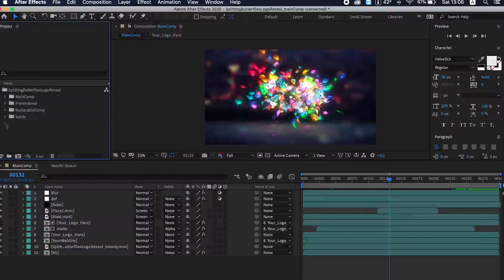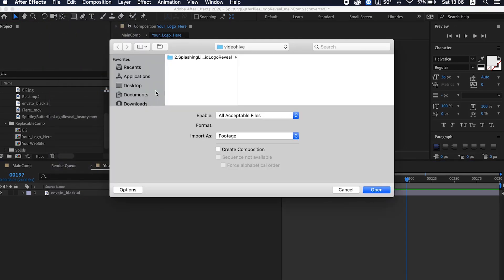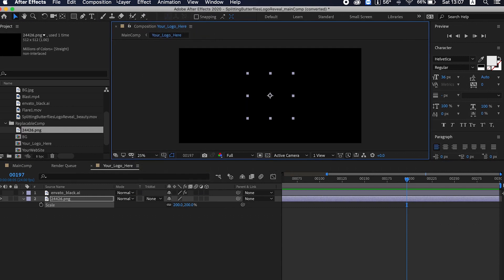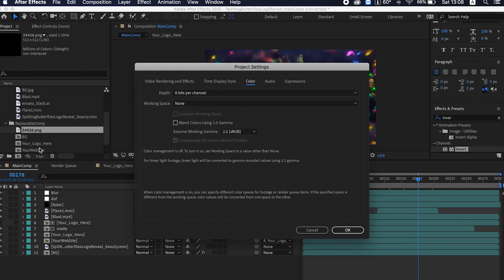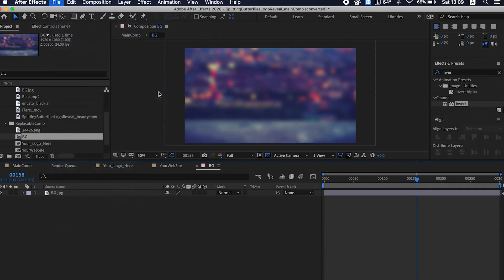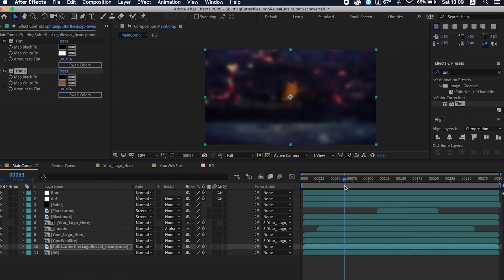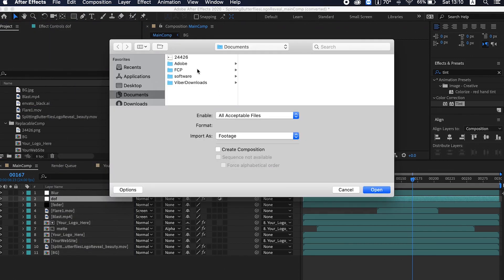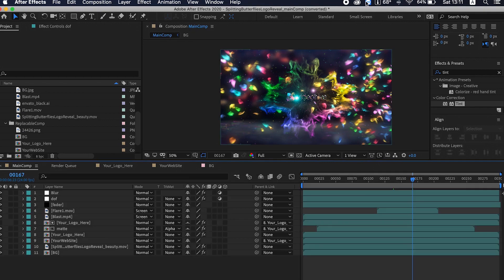Amazing Free Butterflies logo Intro | After Effect Template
Not sure how to use After Effects, MAKE YOUR OWN INTROS, OUTROS, and more using this simple online tool "PlaceIt" with endless possibilities in each template:

Logo reveal after effects template free...free...free...

🔻If you have any questions? Please feel free to post them in the comment section below.👇👇👇

free to use intro
creators library
no copyright creators library
after effects
no copyright intro
creative commons intro
free to use template
intro template